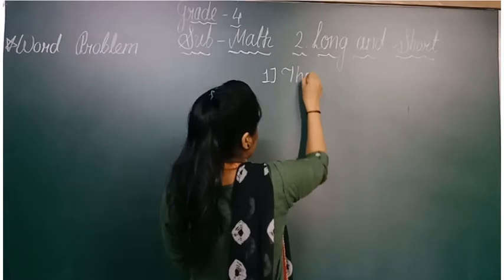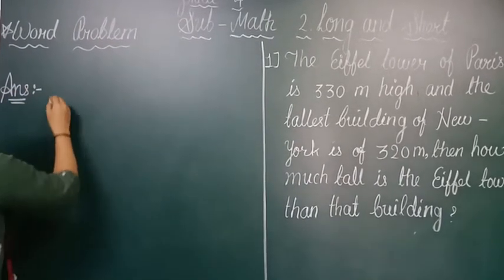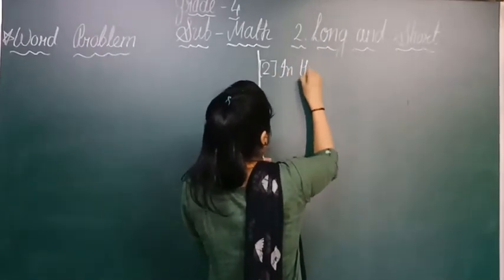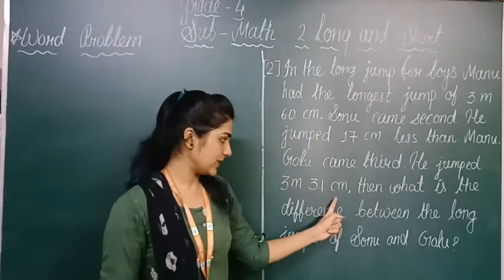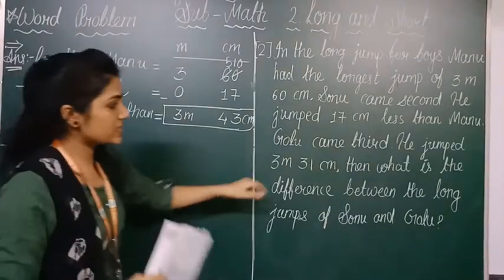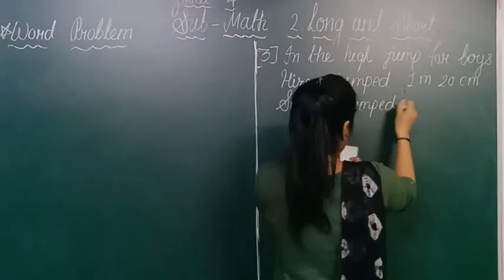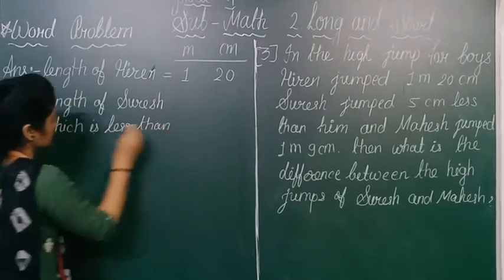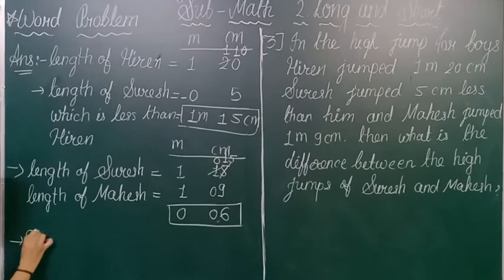EM | Grade 4 | Math Chapter- 2 - Long And Short